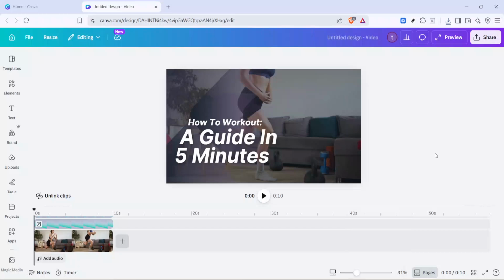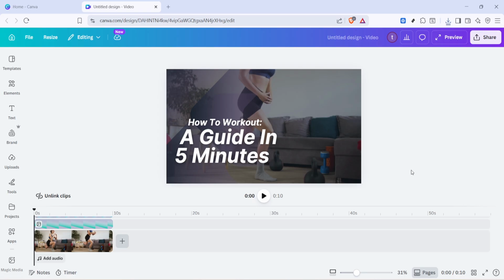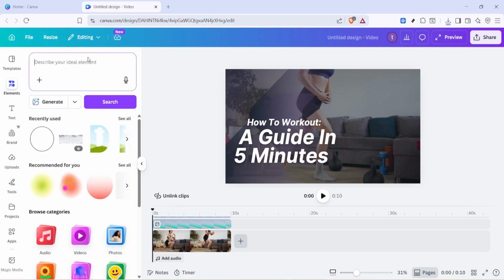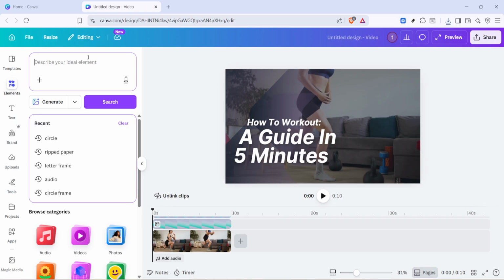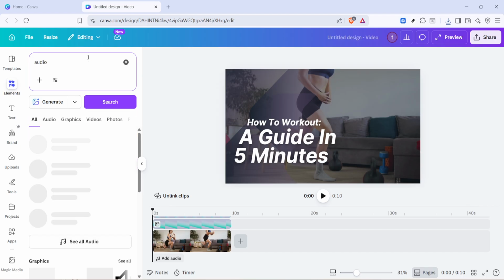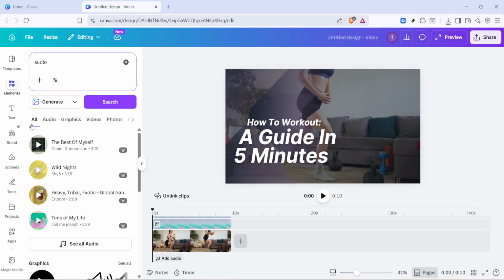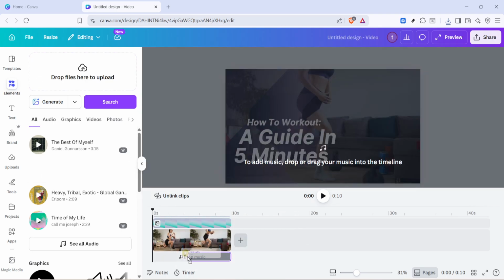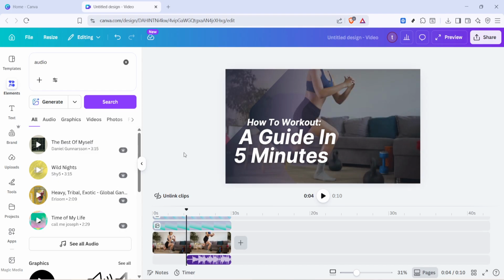How to add music to a Canva video (Step By Step 2026)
How to add music to a Canva video